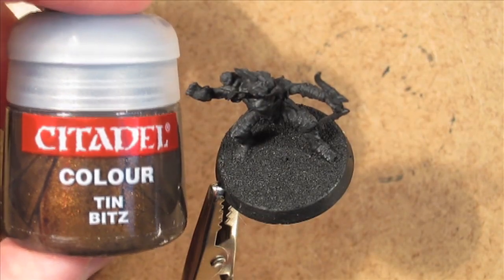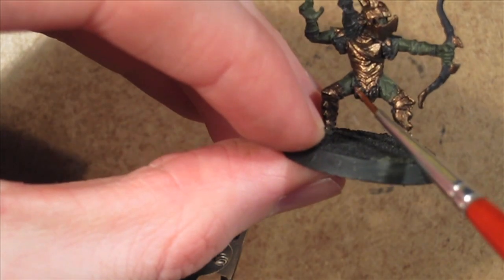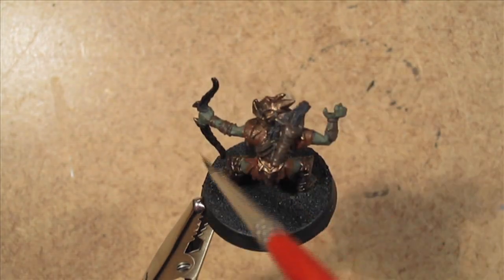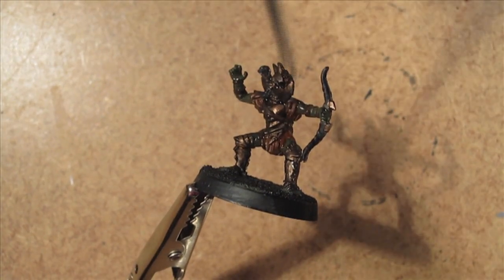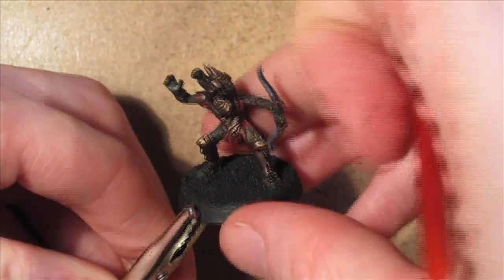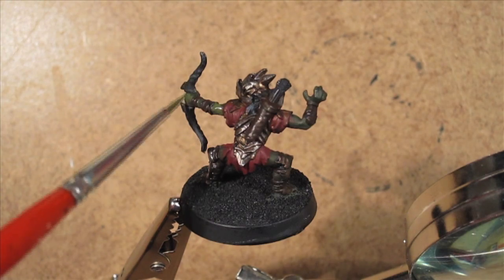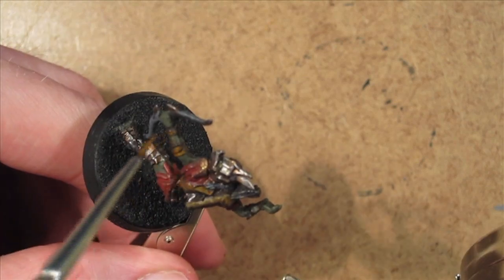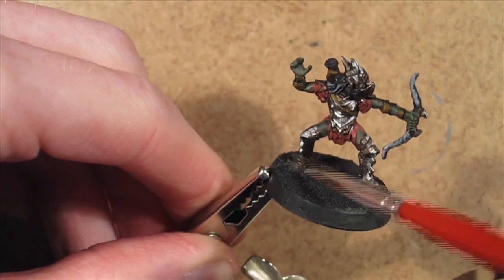Warhammer Lord of the Rings How to Guide, Tips and Tricks to Paint Moria Goblins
Moria Goblins Stage 1:
Armour - Basecoat with Tin Bitz / Warplock Bronze
Flesh - Basecoat of Catachan Green / Castellan Green
Cloth - Basecoat with Dark Flesh / Doombull Brown
Leather - Basecoat with Scorched Brown / Rhinox Hide
Hair & Fletching - Basecoat with Chaos Black / Abaddon Black
Eye - Basecoat with Chaos Black / Abaddon Black

Moria Goblins Stage 2:
Armour - Wash with Badab Black / Nuln Oil
Flesh - Wash with Devlan Mud / Agrax Earthshade
Cloth - Layer with Scab Red / Khorne Red
Leather - Wash with Badab Black / Nuln Oil
Hair & Fletching - Highlight with Adeptus Battlegrey / Mechanicus Standard Grey
Eye - Paint Gretchin Green / Deathworld Forest

Moria Goblins Stage 3:
Armour - Highlight with Boltgun Metal / Leadbelcher
Flesh - Layer with Catachan Green / Castellan Green
Cloth - Highlight with Mechrite Red / Mephiston Red
Leather - Highlight with Bestial Brown / Mournfang Brown
Hair & Fletching - Fine highlight of Codex Grey / Dawnstone
Eye - Layer with Desert Yellow / Tallarn Sand

Moria Goblins Stage 4:
Armour - Fine highlight of Mithril Silver / Runefang Steel
Flesh - Highlight with Camo Green / Elysian Green
Cloth - Fine highlight of Kommando Khaki / Karak Stone
Leather - Fine highlight of Snakebite Leather / Balor Brown
Eye - Dot with Chaos Black / Abaddon Black